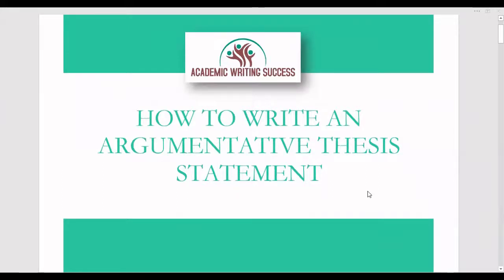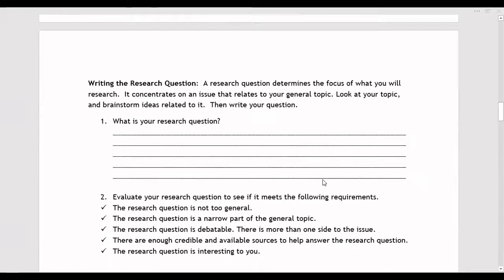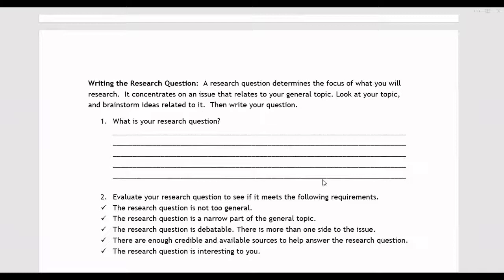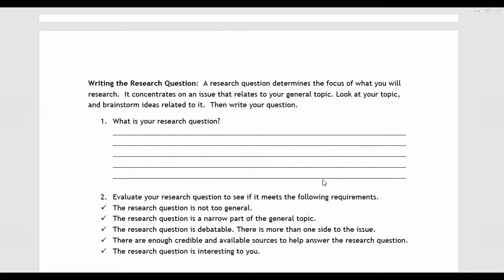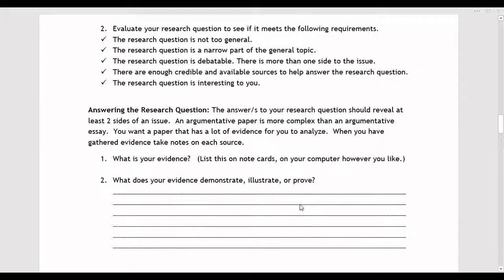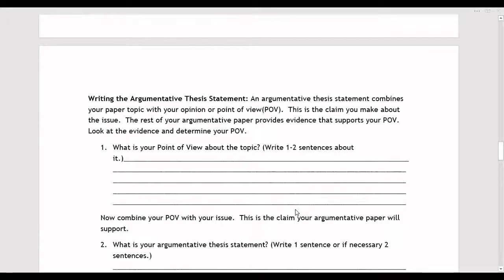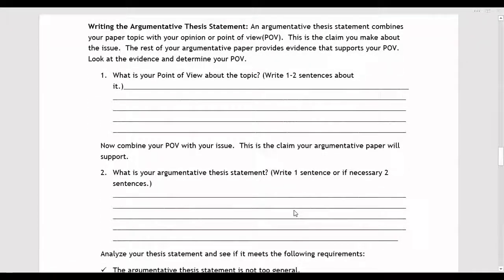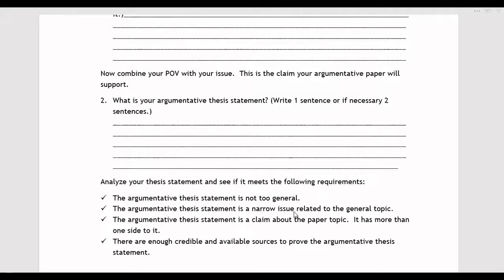How to Write an Argumentative Thesis Statement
video guides you through the process of writing an argumentative thesis statement for an academic paper.   And get the free guide "How to Write an Argumentative Thesis Statement"

Download it and use it with your next academic paper.